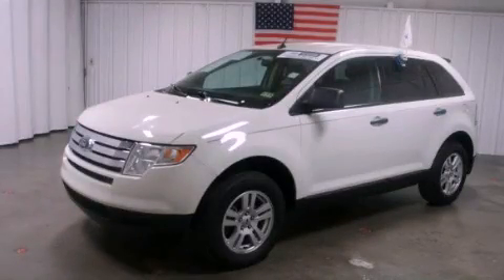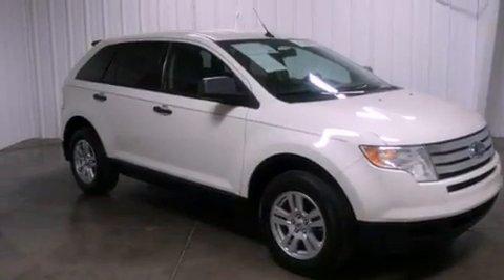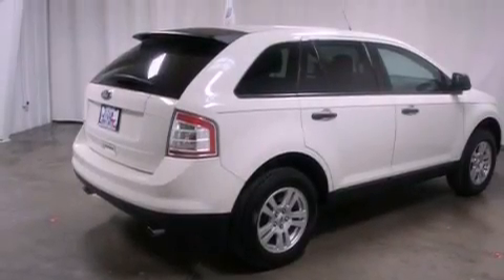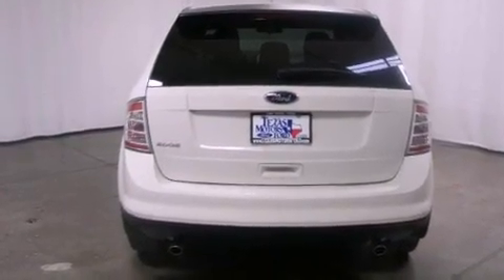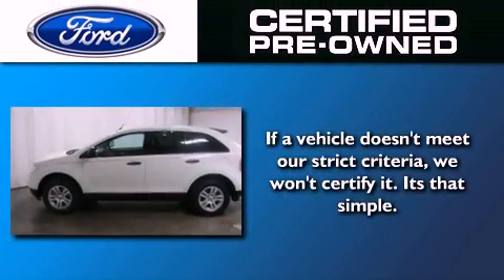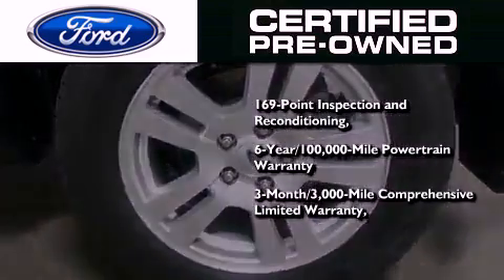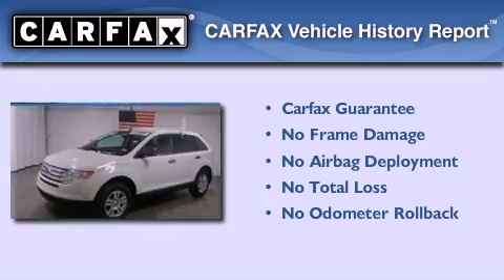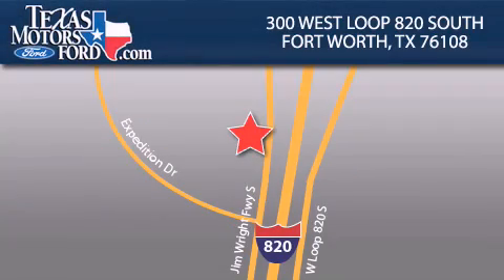2010 Ford Edge Certified Weatherford TX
Year : 2010
 Make : Ford
 Model : Edge
 Engine : Gas V6 3.5L/213
 Trans . : Automatic
 Exterior : White Suede
 Miles : 43,826
 Interior : Charcoal Black

 300 West Loop 820 South

 Preowned 2010 Ford Edge Fort Worth TX